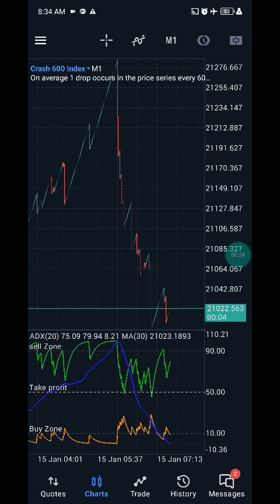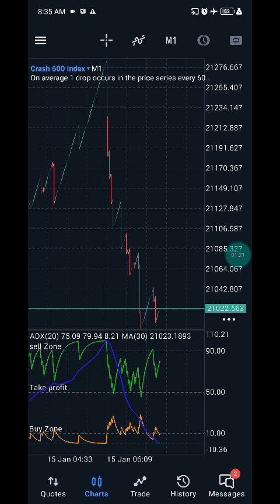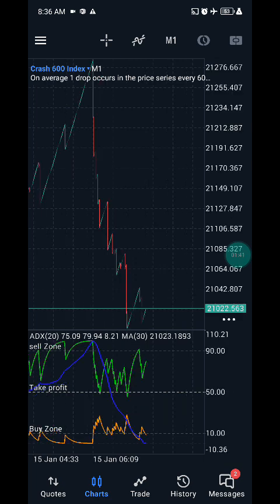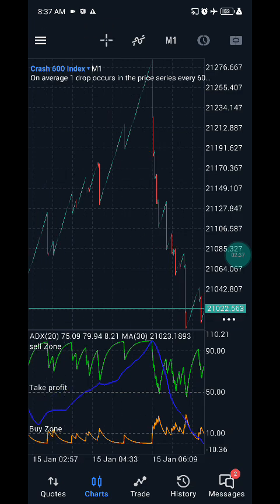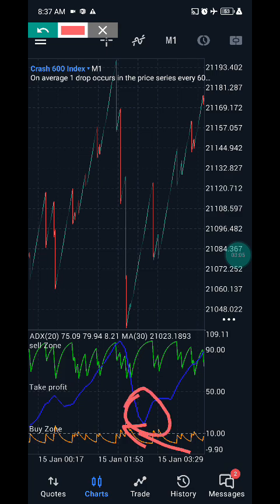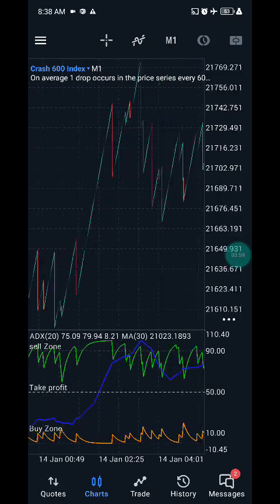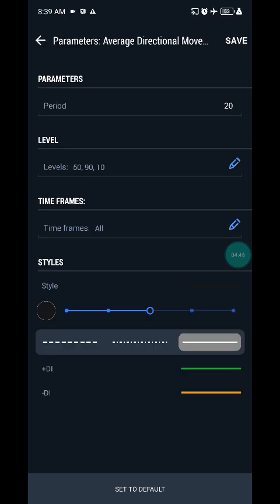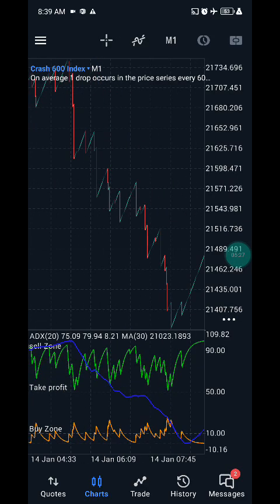How to catch Accurate Spike and Trade All Boom and Crash Index